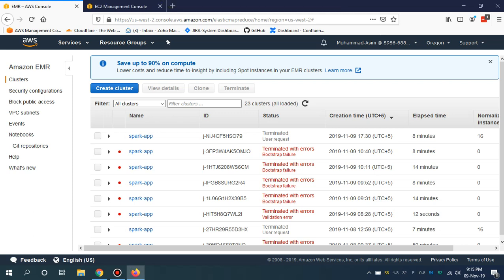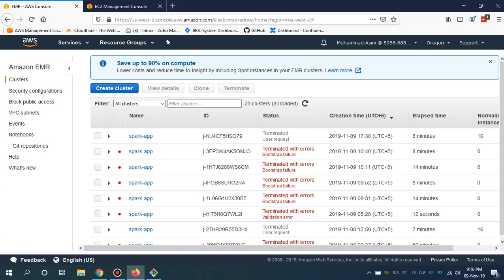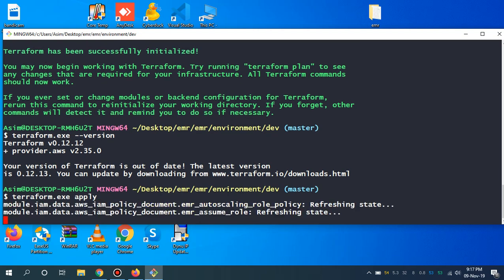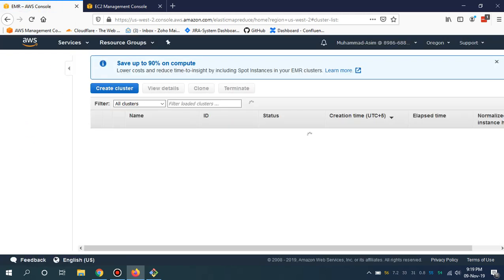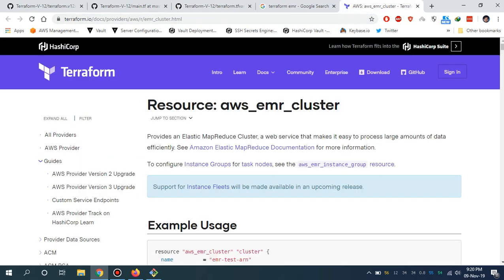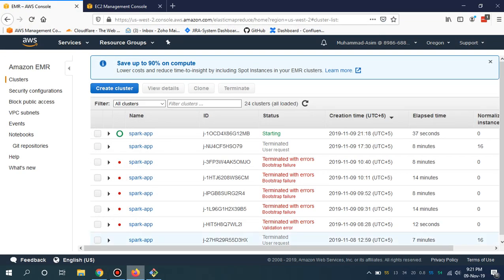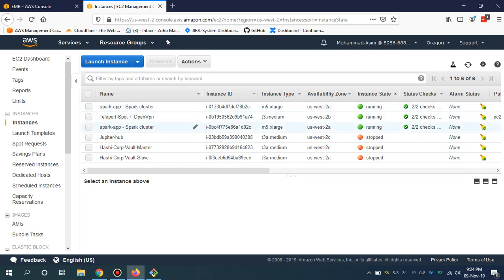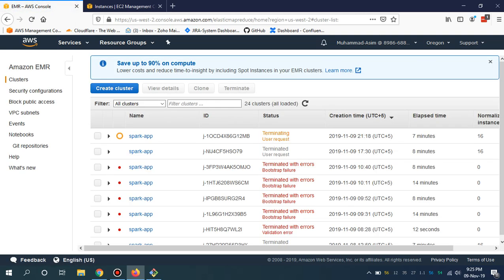(English) AWS-EMR-v12 with Terraform: A Comprehensive Tutorial for Beginners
AWS Elastic Map Reduce deploy with Terraform in few minutes.

Are you ready to unlock the power of AWS-EMR-v12 using Terraform? This step-by-step tutorial is your comprehensive guide for beginners. Dive deep into the world of AWS Elastic MapReduce version 12 (EMR-v12), exploring its functionalities, benefits, and how to integrate it into your cloud architecture using Terraform.

We'll walk through the key concepts, setting up, and deploying your first AWS-EMR-v12 cluster using Terraform. Whether you're a seasoned AWS user or a beginner, you'll find useful tips and tricks in this tutorial. No stone is left unturned as we explore all that AWS-EMR-v12 has to offer with Terraform.